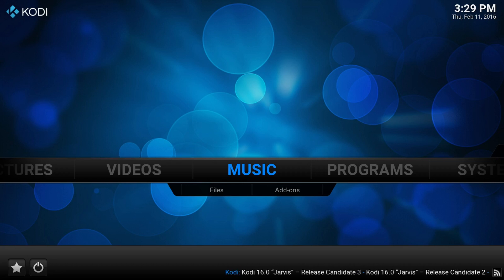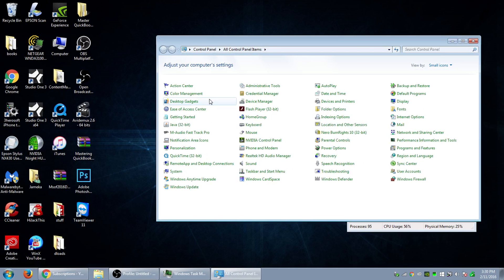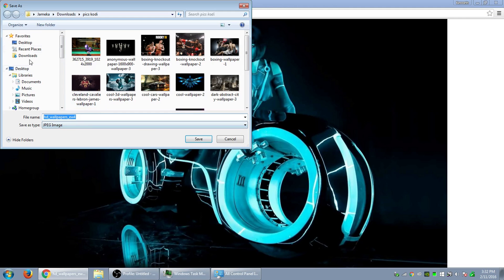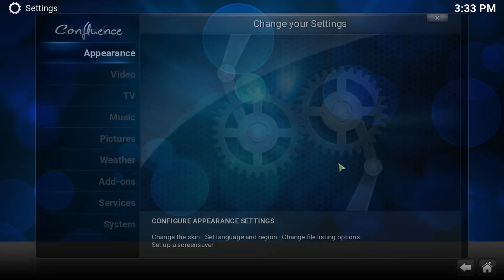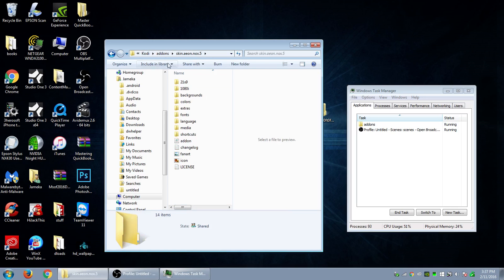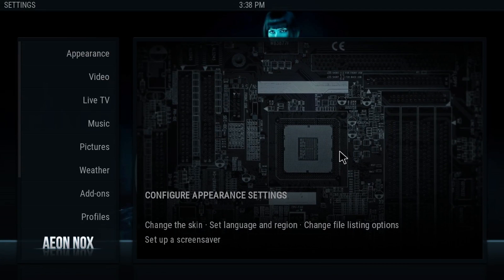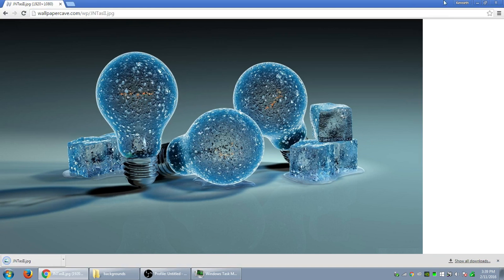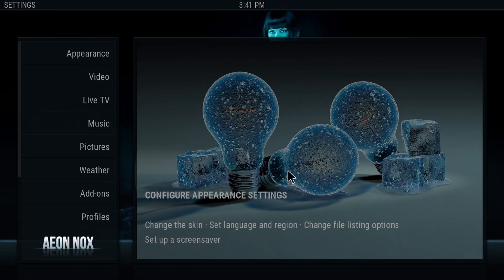KODI LESSONS- HOW TO CHANGE DEFAULT BACKGROUND IN AEON NOX SKIN (TUTORIAL)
IN THIS LESSON WE SHOW YOU HOW TO CUSTOMIZE YOUR KODI. WE CHANGE THE DEFAULT BACKGROUND IMAGE IN KODI ON AEON NOX SKIN. THIS SETUP IS SIMPLE TO DO ONCE YOU HAVE THE KNOWLEDGE